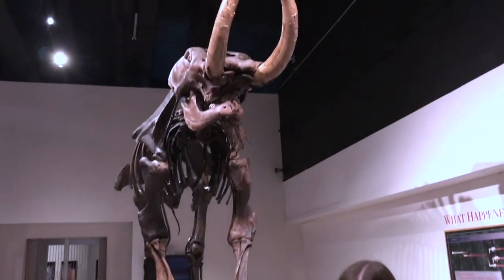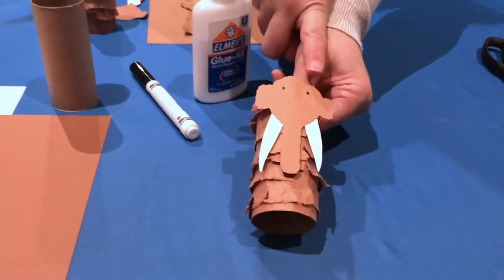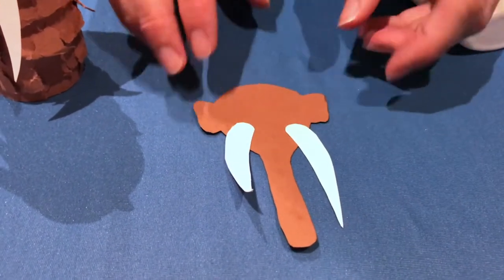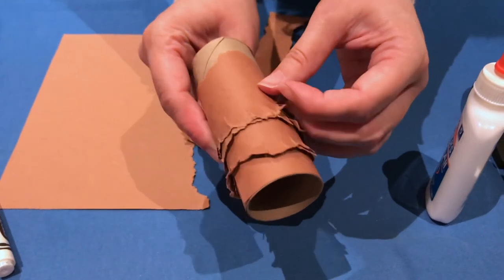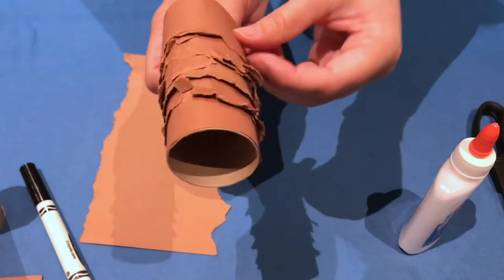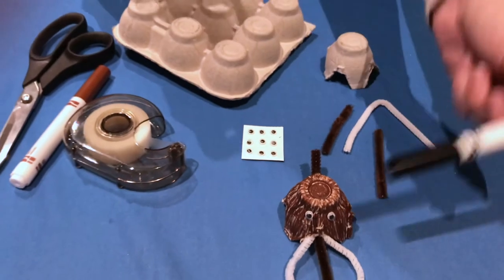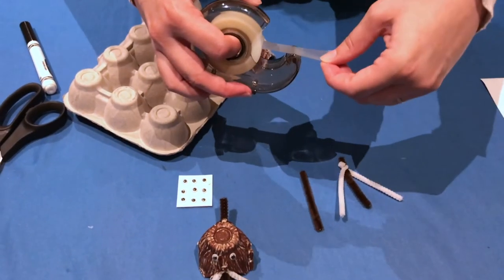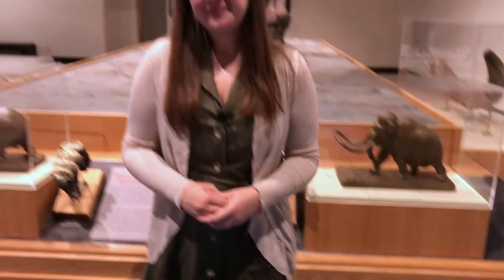Story Art Craft: Making Mastodons & Mammoths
Supplies:
(For Mastodon)
Toilet paper tube
Brown paper (or white paper and brown crayon/marker)
White paper
Glue
Marker
Pen (Any color to draw eyes)

(For Mammoth)
Egg carton
Brown & black markers or crayons
Pipe Cleaners (or bread ties)
Googly eyes (or marker to draw eyes)
Tape